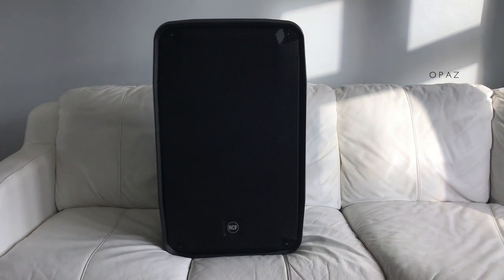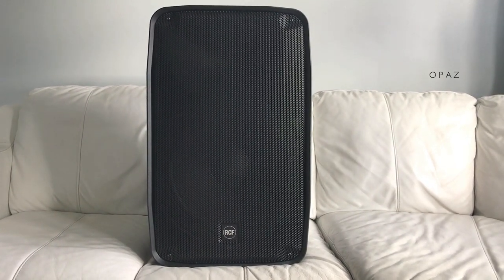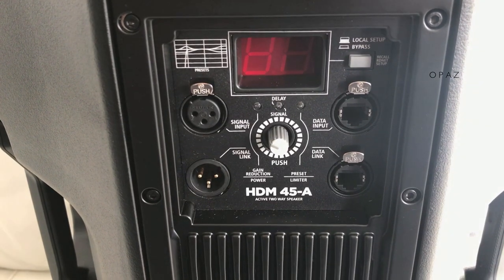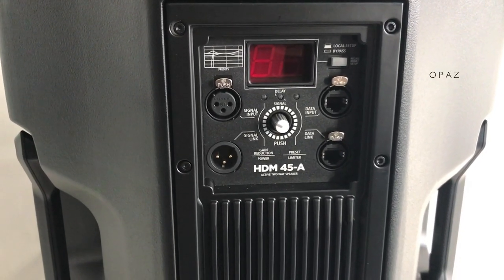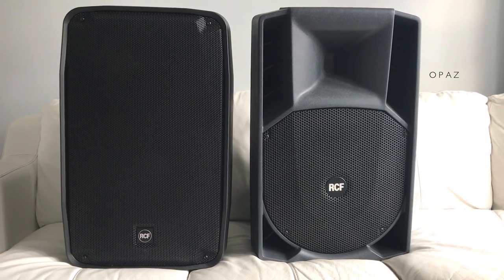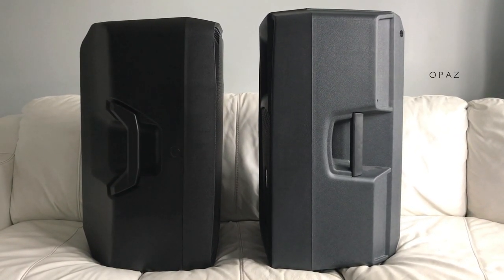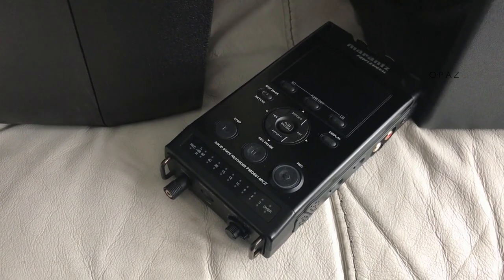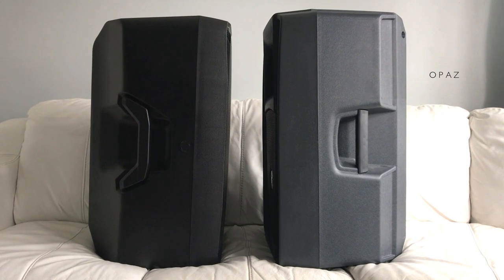RCF HDM 45-A vs Art 745A In Depth Review